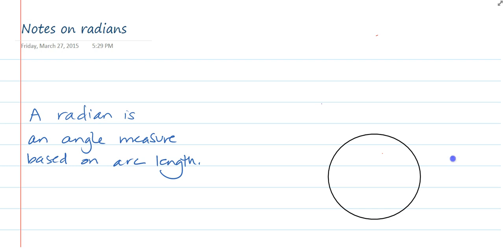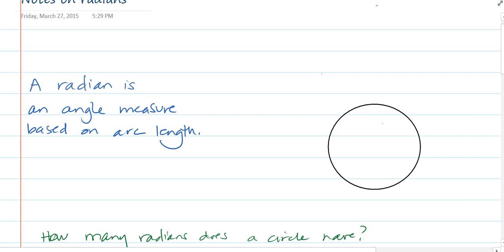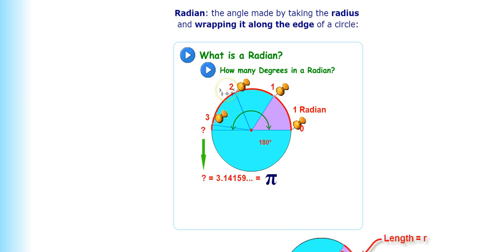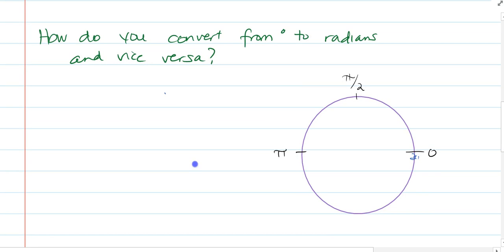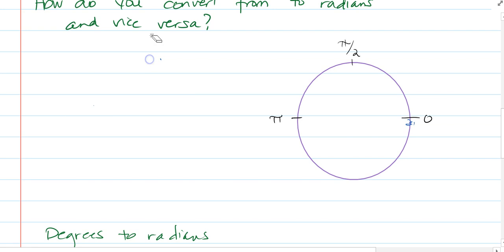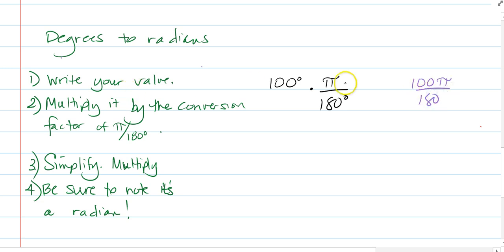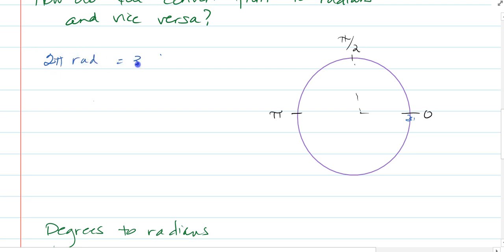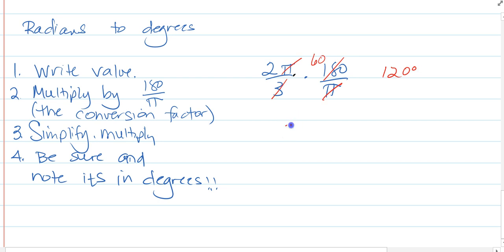1 5 Conversions degree and radians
Converting from radian to degree